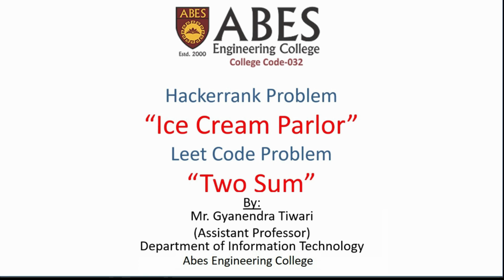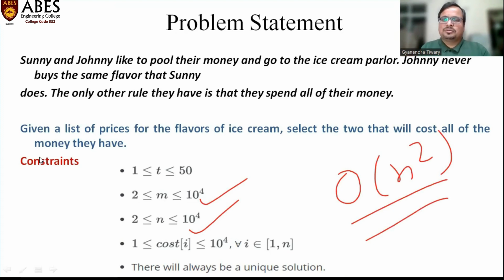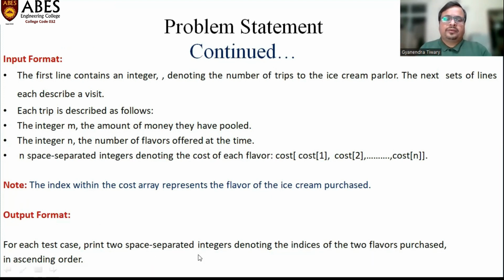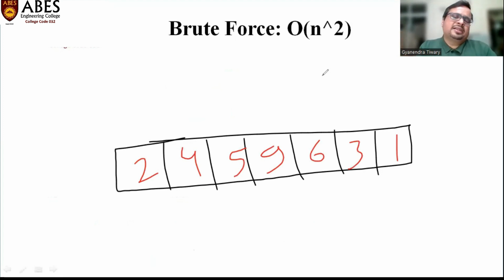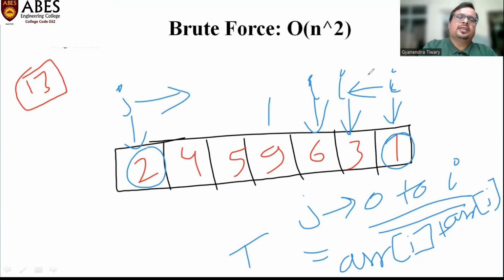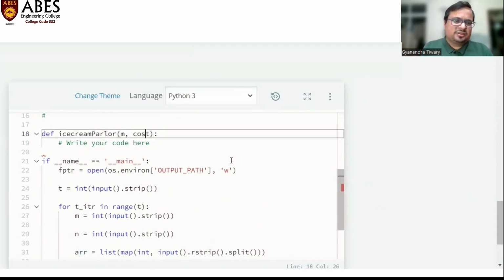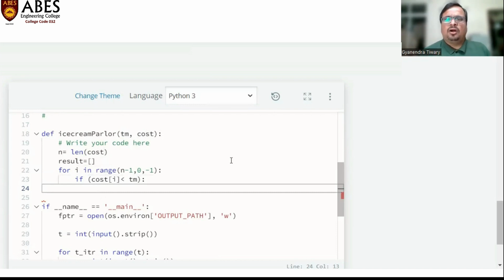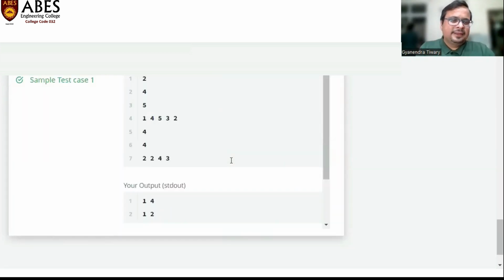Ice Cream Parlor (Hackerrank)| Two Sum (Leet Code Problem) | ABES Engineering College